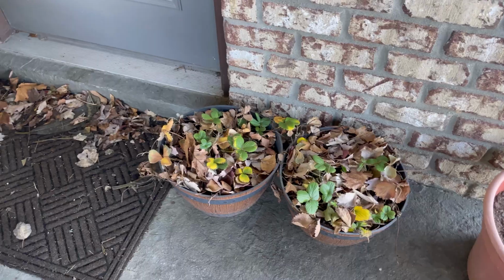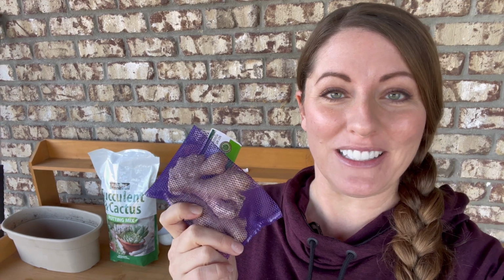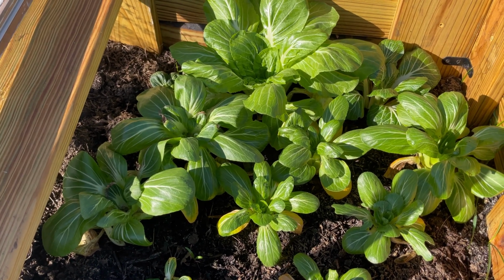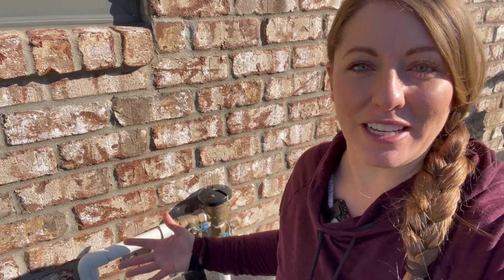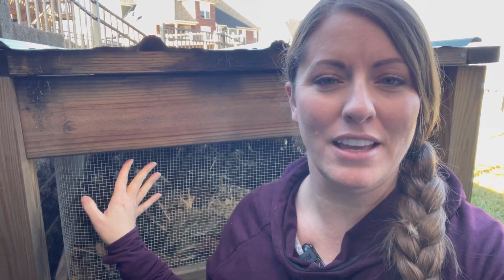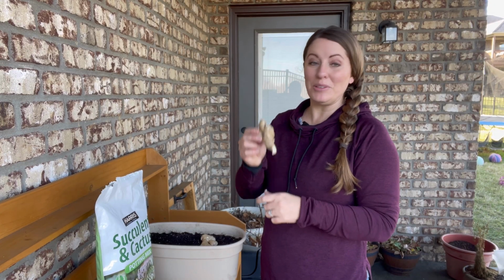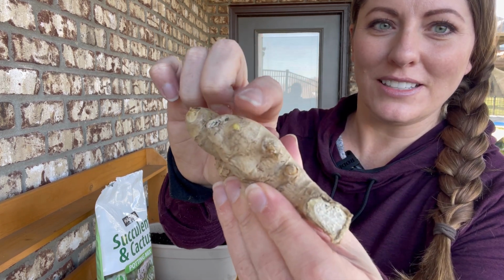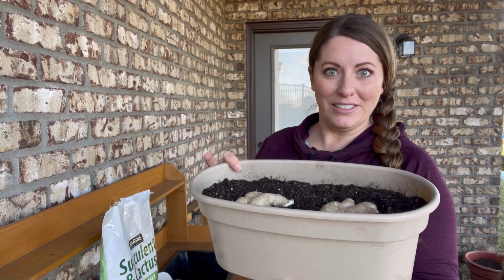Planting Ginger & Winter Garden Chores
Planting Ginger & Winter Garden Chores | Preparing The Garden For Winter

Join me as I plant ginger and finish a few winter garden chores.

Mentioned products: ⬇️⬇️⬇️